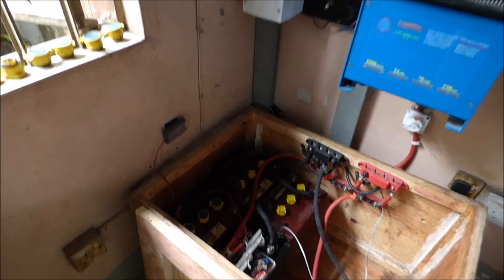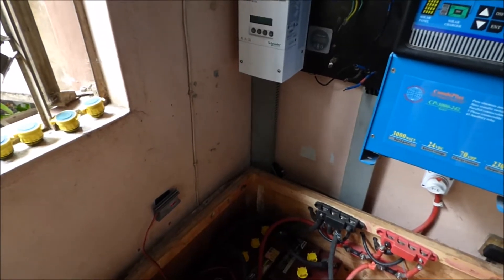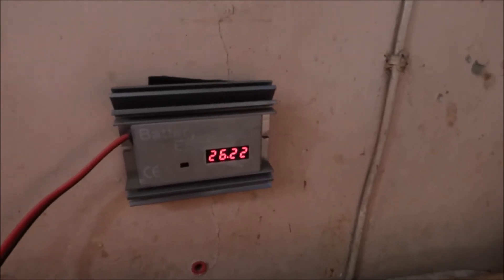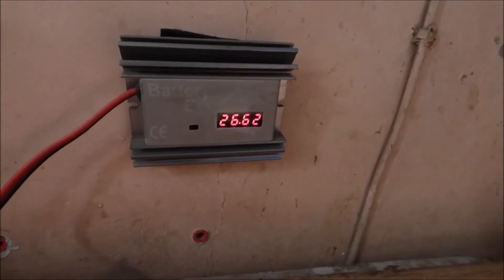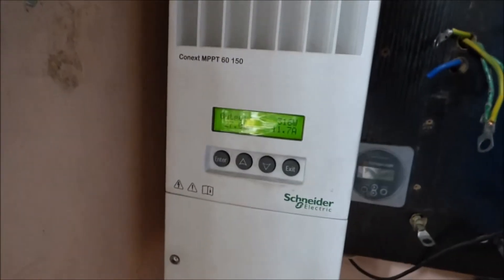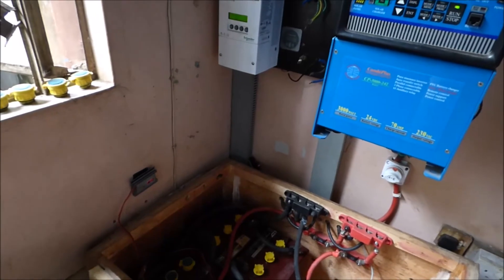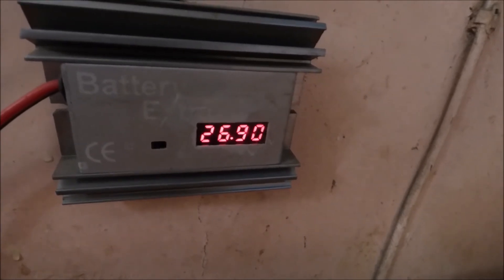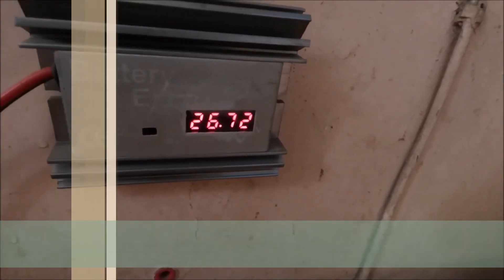What does the Battery Temp Sensor do? Do I need one?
The Schneider Conext Mppt 60 150 comes with a BTS that lets it monitor the temperature of your batteries to determine how to properly charge your batteries. Watch to see why my batteries don't maintain the 26.8 float voltage